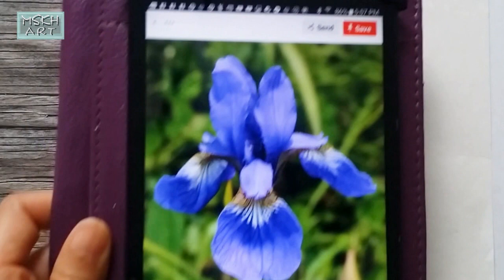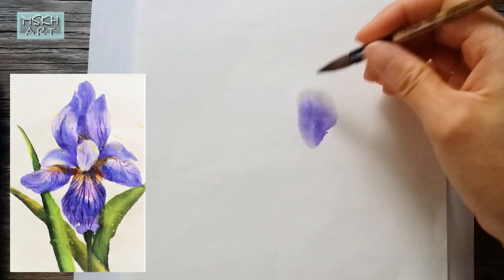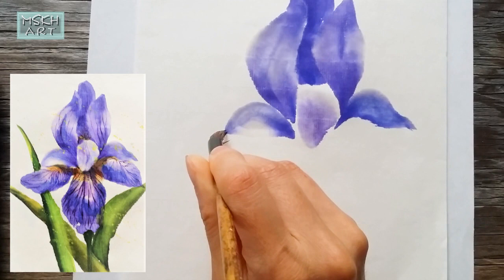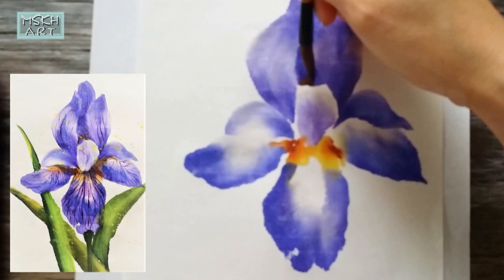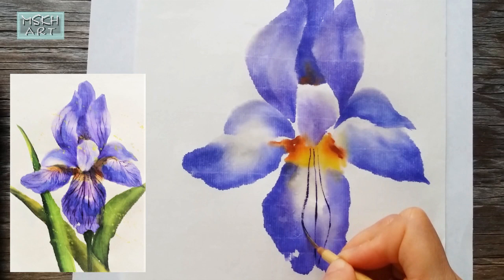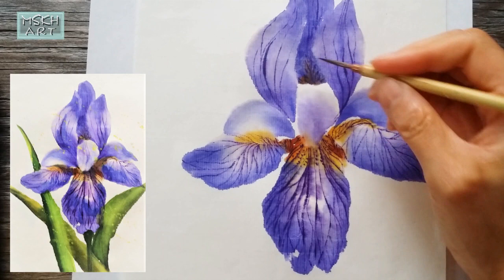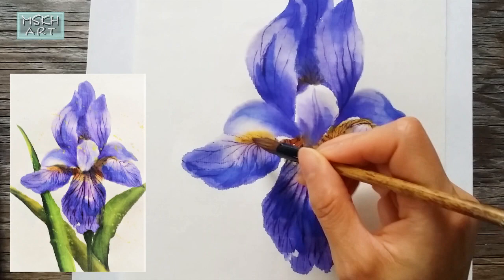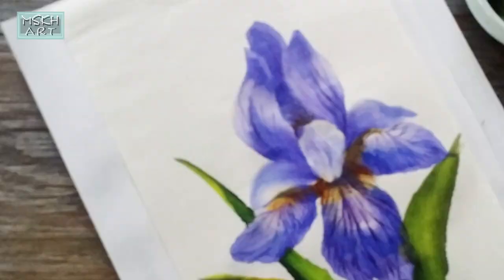(RicePaper&Watercolour)Painting Iris/Watercolor on Rice Paper/Step by Step/MSKH ART/한지수채/수묵일러스트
Hi. This is MiSun in MSKH ART.
For this video, I am painting flowers with watercolor on rice paper. Some call Korean paper/Sumi paper/Xuan Paper/ Rice Paper. I like the feeling of how the paper absorbs the water and lets colors blend itself.  I didn’t use special paint. I used watercolor paint to play with it. (not in a traditional way)
Enjoy the process of the paint and water soaking into the paper with a beautiful flow of flowers.

If you have questions, requests or comments you can leave them below.